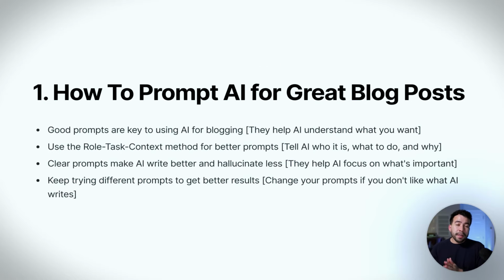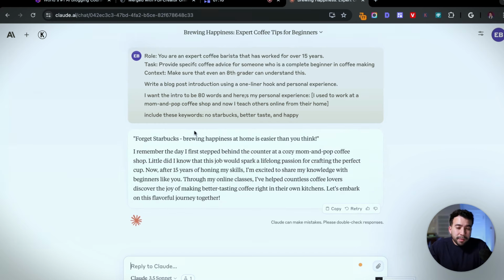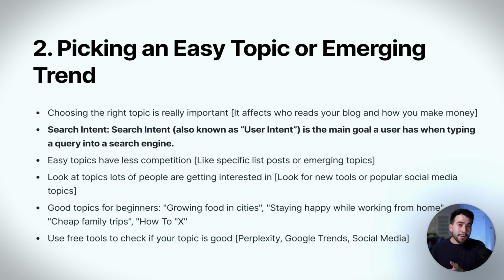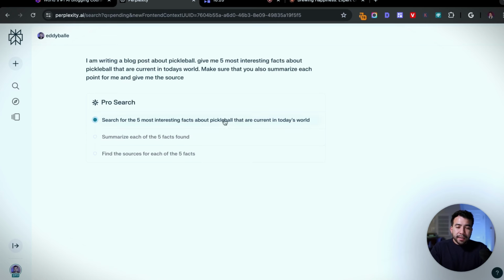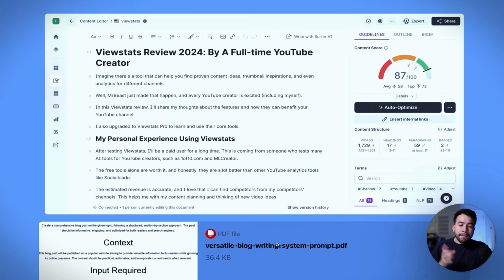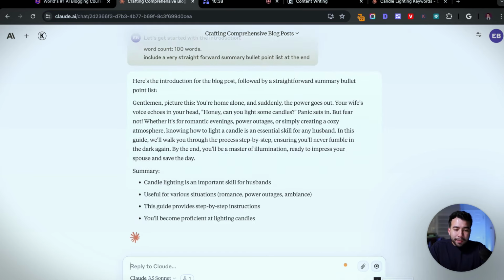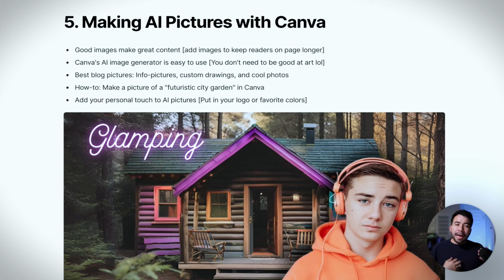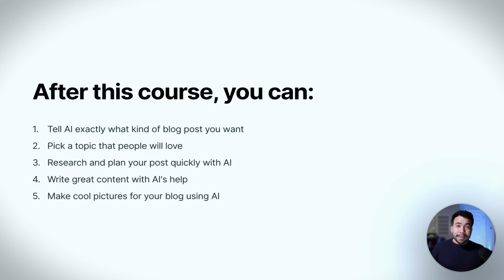FREE AI Blogging Course (Start A Blog With AI Step-By-Step)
Learn how to write faster with my FREE AI Blogging Course.

Master AI Blogging: Your Ultimate Guide to Fast, Effective Writing

Are you ready to supercharge your blogging skills? Buckle up, because you're about to dive into the world of AI blogging!

Why AI Blogging Matters

Imagine cranking out high-quality blog posts in record time. Sounds too good to be true? With AI blogging, it's not just possible—it's your new reality.

AI tools can help you:
➡️ Research topics faster
➡️ Write engaging content
➡️ Create eye-catching images

Best of all? You don't need to be a tech whiz to get started.

The Secret Sauce: Role, Task, and Context

Want to get the most out of AI? Remember these three magic words: Role, Task, and Context.

When you talk to AI, tell it:
➡️ What role it should play (like an expert writer)
➡️ What task you need done (such as writing an intro)
➡️ The context of your request (like your target audience)

This simple trick will make your AI output shine!

Finding Hot Topics That Readers Love

Don't just write about any old thing. Find topics that people can't wait to read!

Here's how:
➡️ Use Google Trends to spot rising interests
➡️ Check social media for buzzing conversations
➡️ Try Perplexity.ai for fresh, AI-powered insights

Remember, the best topics are often emerging trends with less competition.

Crafting Your AI-Powered Masterpiece

Now for the fun part—writing your blog post!

Follow these steps:
➡️ Create an outline using AI
➡️ Write section by section, giving AI clear instructions
➡️ Add your personal touch to make the content uniquely yours
➡️ Read it out loud to catch any awkward phrasing

Pro tip: Keep your paragraphs short (3-4 sentences max) for easy reading.

Spice It Up with AI-Generated Images

A picture is worth a thousand words, right? Make your blog pop with custom AI images.

Try this:
➡️ Use Canva's AI image generator
➡️ Describe the image you want in detail
➡️ Tweak the results with Canva's editing tools
➡️ Add text or your logo for a personal touch

Your AI Blogging Checklist

Before you hit publish, make sure you've:
➡️ Used the Role, Task, and Context method
➡️ Researched a trending topic
➡️ Written engaging content section by section
➡️ Added unique AI-generated images
➡️ Read your post out loud for flow

Ready, Set, Blog!

You now have the tools to create amazing blog posts with AI. It's time to put your new skills to work!

Remember, practice makes perfect. The more you use these techniques, the better your blogs will become.

So what are you waiting for? Fire up that AI and start blogging like a pro!

Chapters:
0:00 - Intro to AI Blogging
1:17 - Step 1
7:57 - Step 2
11:10 - Step 3
14:26 - Don't Skip Step 4
22:44 - Step 5